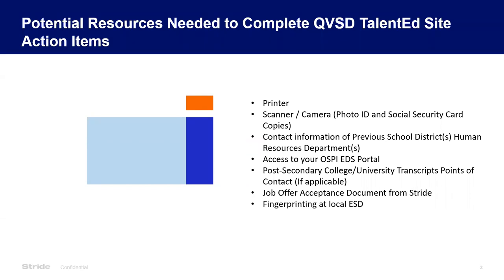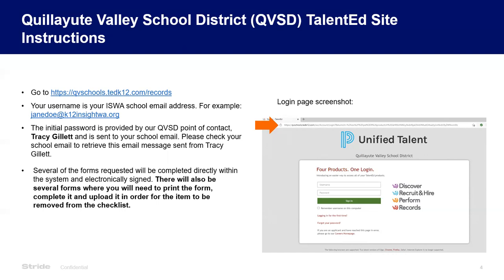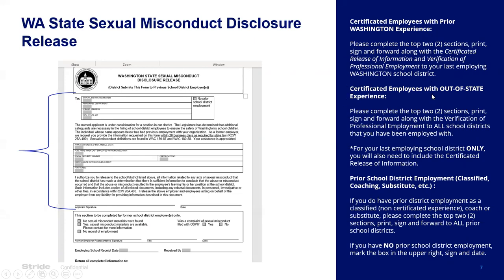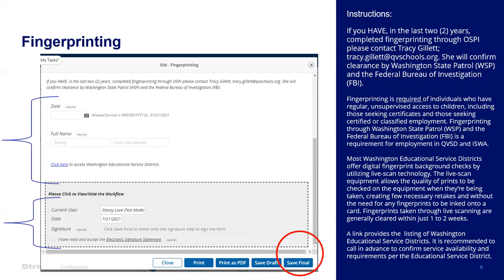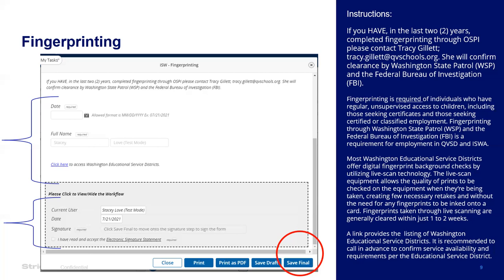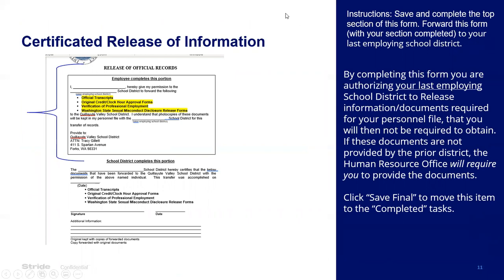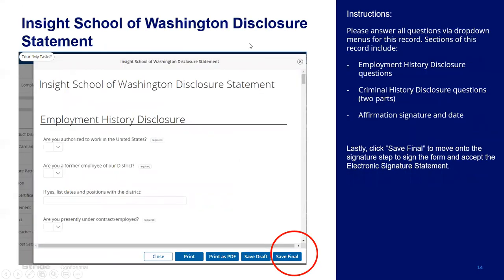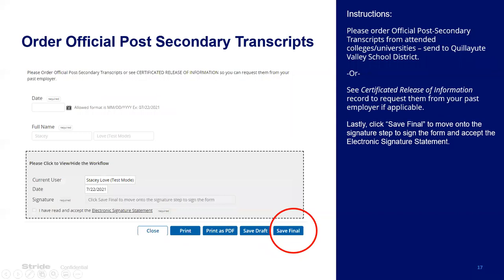QVSD TalentEd Site Onboarding